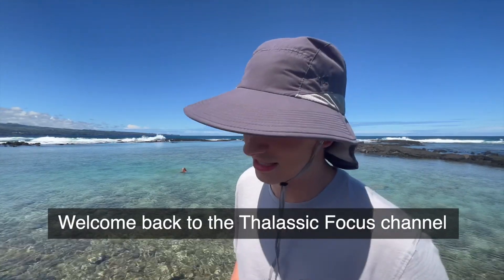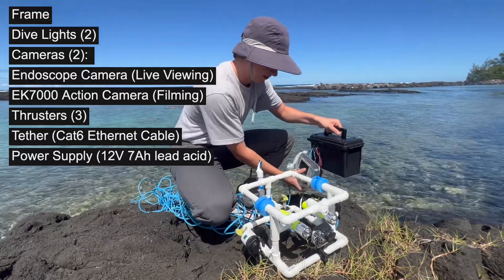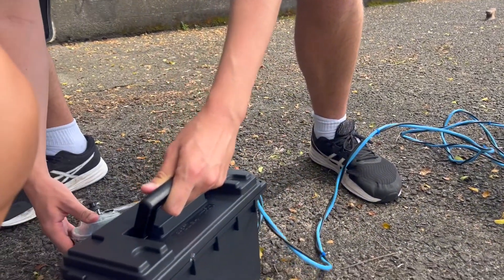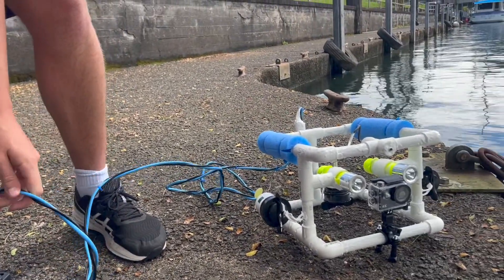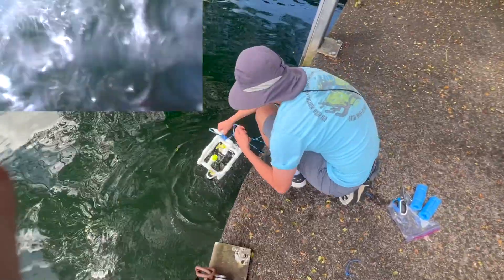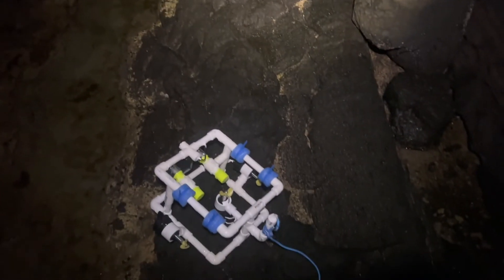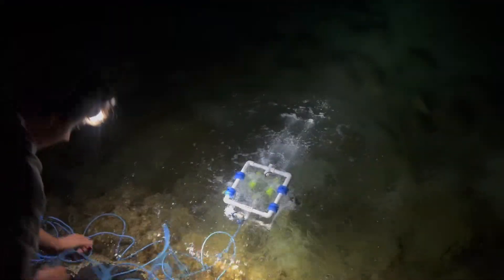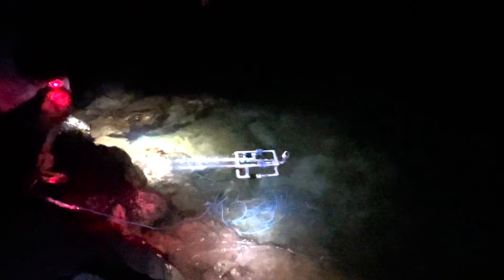Building a Remotely Operated Vehicle using PVC Pipe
Welcome to the Thalassic Focus channel. Today, we're going to build a simple PVC pipe Remotely Operated Vehicle (ROV) for shallow water exploration.

For the PVC pipe frame, I replicated a design from the Smithsonian's ROV building manual and made minor modifications to accommodate the dive lights. The following link takes you to their building manual:

There is also a YouTube video with the assembly process of the PVC pipe frame:

For the controller, I used an Arduino Uno with an L298n module to control the two side thrusters with a joystick module. Instructions and the code for this setup can be found at the following

For the middle vertical thruster, I used a toggle switch to turn it on and off.

The ROV is powered by a 12 volt 7 amp hour sealed lead acid battery that I purchased at The Home Depot.

All three thrusters are 12 volt bilge pump motors. I purchased a kit with the motors and propellers online from SeaMATE at the following

The lights on the ROV are dive lights purchased from Amazon

I purchased an AKASO EK7000 Action Camera from Amazon for filming

I purchased a DEPSTECH Industrial Endoscope from Amazon for live viewing underwater:

Shout out to Julia Hill for the fantastic videography and help filming this video!

Chapters:
0:00 Introduction
0:57 The Build
2:20 Maiden Voyage
3:50 Night Test